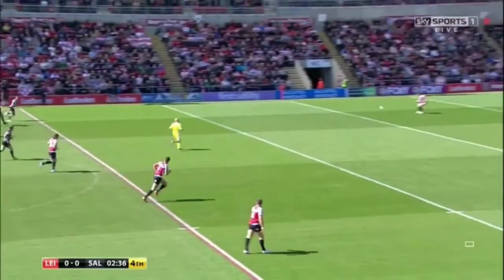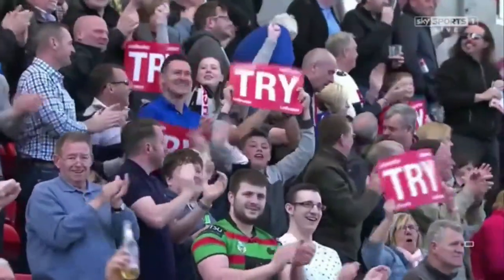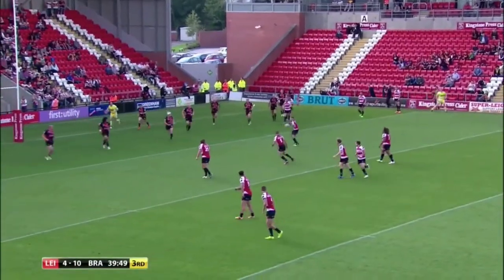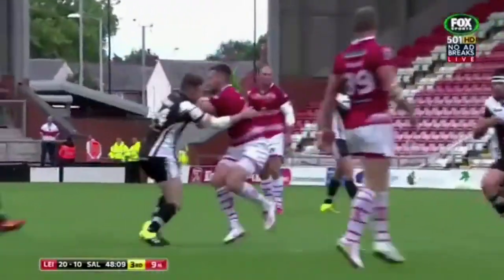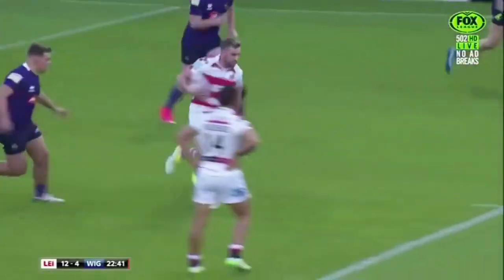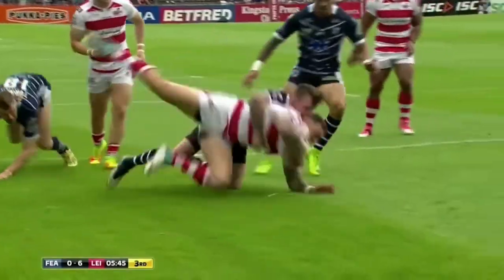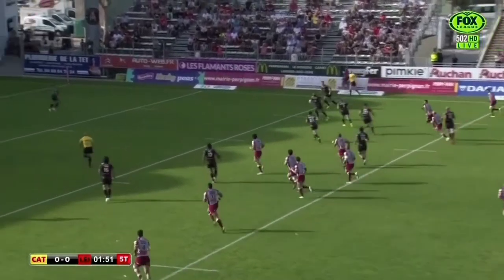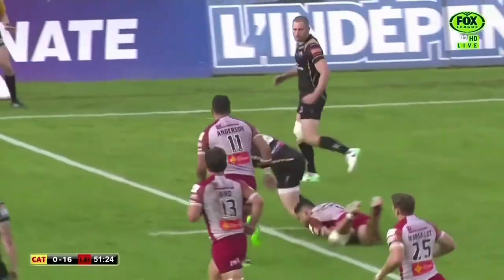Leigh Centurions Gregg McNally Highlights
Gregg McNally Leigh Centurions Highlights - Full Back